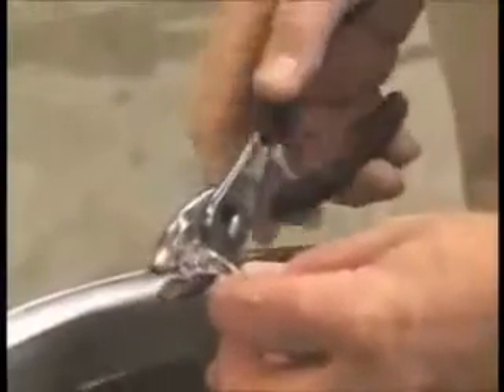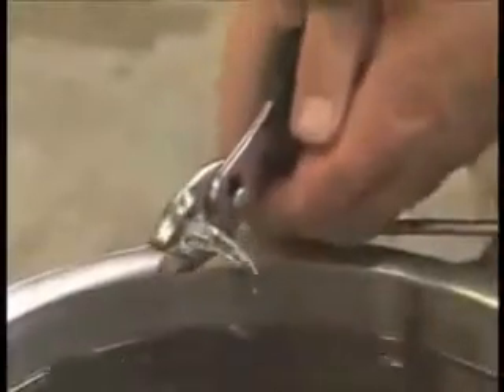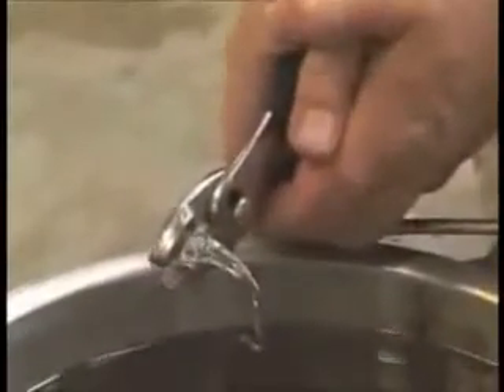Prince Rupert’s Drops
Again, we  present another beloved classroom demonstration in materials science. This one is a non-intuitive display of surface tension, residual stress, interior tension, potential energy and tempered glass.

To create a Prince Rupert drop, molten glass is dropped into cold water. The glass rapidly forms into teardrop shape with a extended, fine tail. The material in the exterior of the drop cools and hardens nearly immediate while the interior material cools slowly. As the interior material cools, it contracts and sets up powerful compressive stresses on the surface.

The residual stress within the drop gives rise to unique properties that every demonstrator loves: The drop can be hammered on the fat end without breaking, but disintegrates explosively if the tail end is even slightly damaged. This illustrates the release of the potential energy contained within the drop’s amorphous atomic structure.

The process of the “explosion” has been studied closely and shows that fractures move from the tail through the material at very high speed. Purdue University’s Srinivasan Chandrasekar used extremely high speed video to record how the “crack front” propagates in a disintegrating drop at up to 4,200 miles per hour.

The drops were supposedly discovered around the 1640s by Prince Rupert of the Rhine (1619–1682). The story is told that Rupert would use the drops as a practical joke in his court. He would give a drop to someone in his audience and then surreptitiously break the tail causing a small and surprising explosion.

We have actually combined two videos. The second part is slightly repititious but provides both a slo-mo view of the shattering process and a lovely image of namesake Rupert.